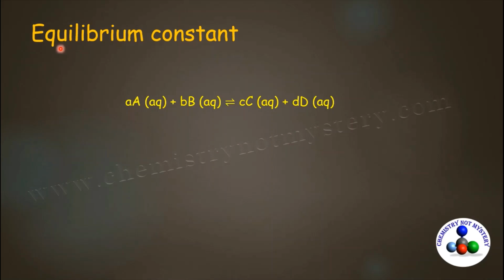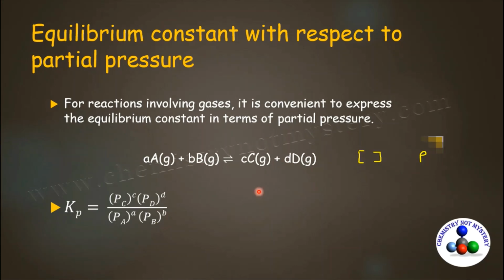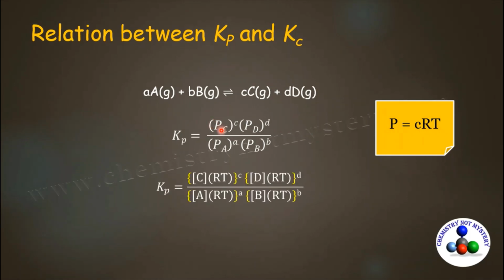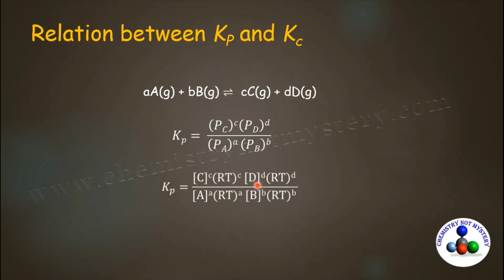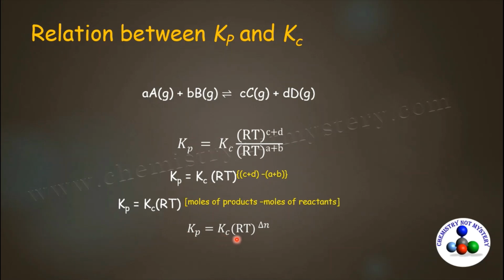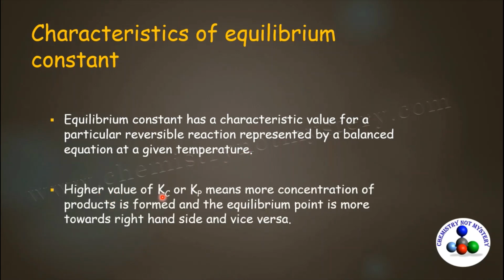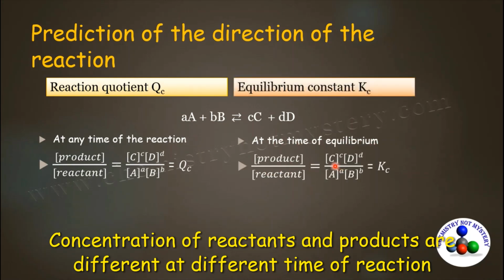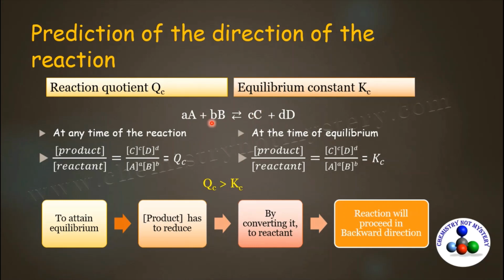Chemical equilibrium part 2/ 11th CBSE/ Relation between kc and kp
Relation between kc and kp
Video chapters
00:00 Equilibrium constant Kc
00:26 Kp Equilibrium constant in terms of partial pressure
01:00 How is pressure related to concentration?
01:36 Relation between pressure and concentration
01:37 Derive the Relation between Kp and Kc
03:55 Relation between Kp and Kc
04:09 Characteristics of the equilibrium constant
04:53 Application of equilibrium constant
05:02 How to predict the direction of the reaction?
05:08 Reaction quotient and equilibrium constant
05:50 When Qc equal to Kc
06:00 When Qc is less than Kc
06:25 When Qc is more than Kc